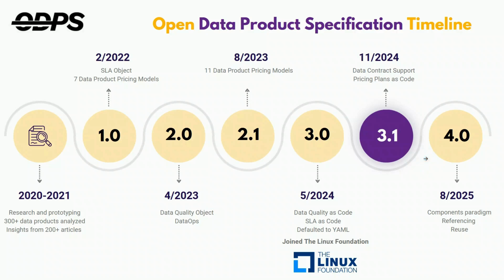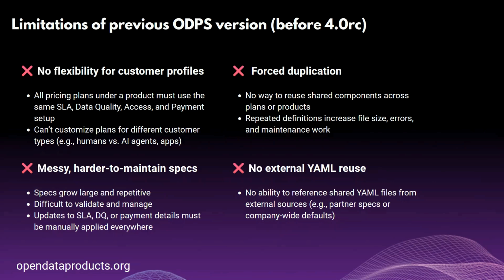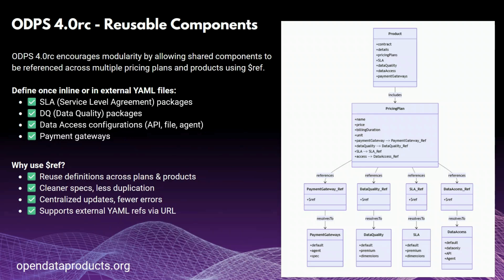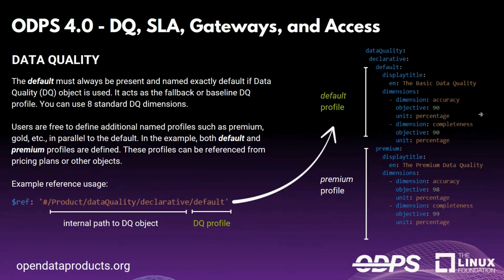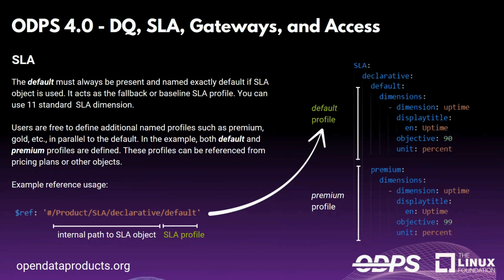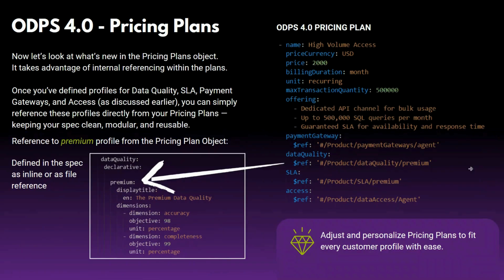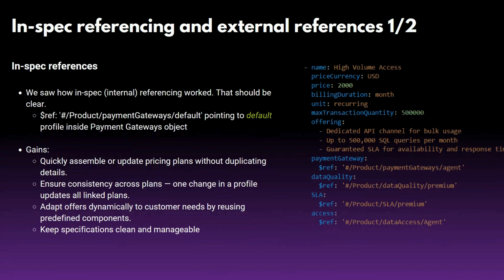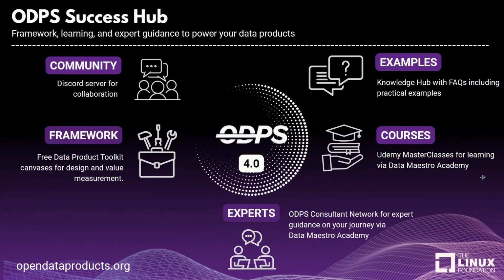ODPS 4.0 release candidate – The Art of Data Product Craftsmanship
ODPS 4.0rc – The Art of Data Product Craftsmanship
Welcome to a behind-the-scenes look at how ODPS 4.0rc was meticulously crafted — with the precision of forging a katana. In this video, we explore the journey of designing reusable, modular components for data products.

Discover how ODPS 4.0rc introduces:
✅ Referencing of shared components (SLA, DQ, Access, Payment Gateways)
✅ Cleaner, more maintainable specifications
✅ Flexible Pricing Plans tailored for human and AI customers
✅ External YAML support for scalable governance

ODPS 4.0rc is not just a spec update — it’s a masterwork forged for the future of data product management.